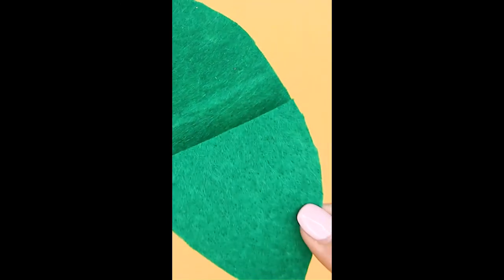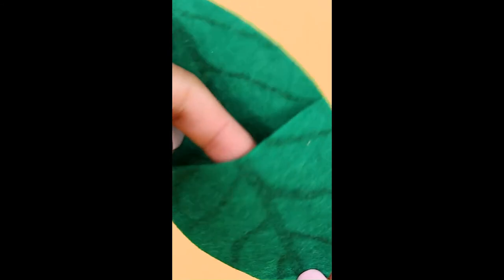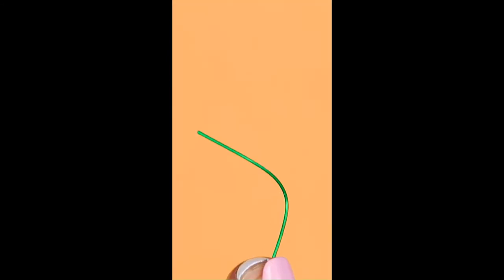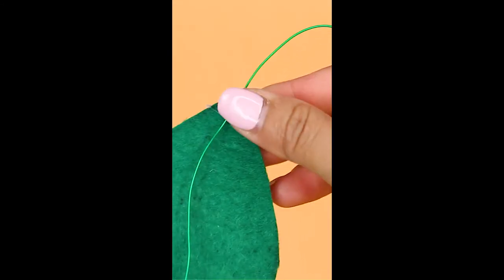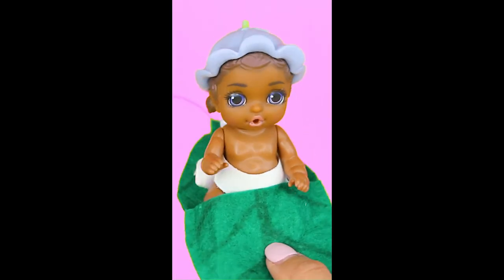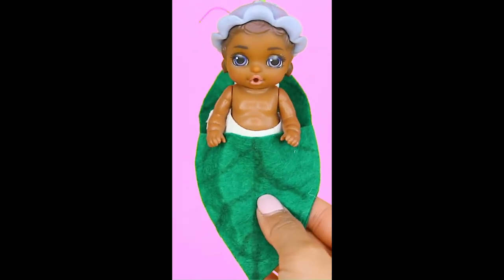HOW TO CRAFT A LEAF SLEEPING BAG BED FOR A BABY